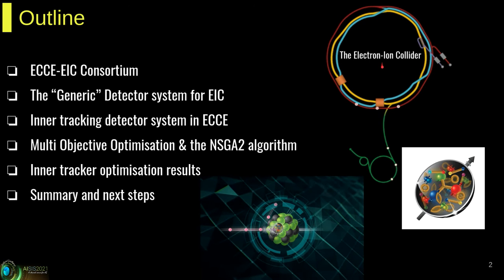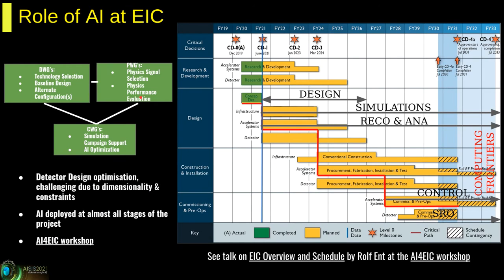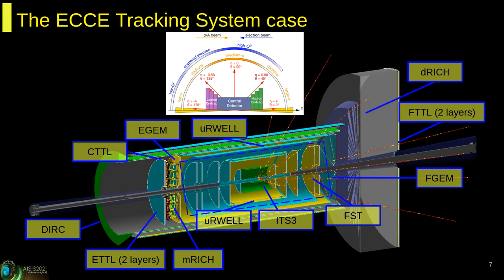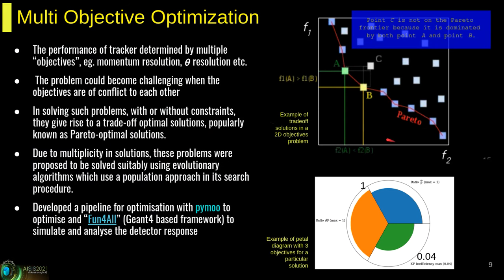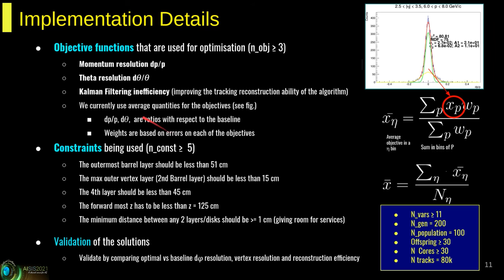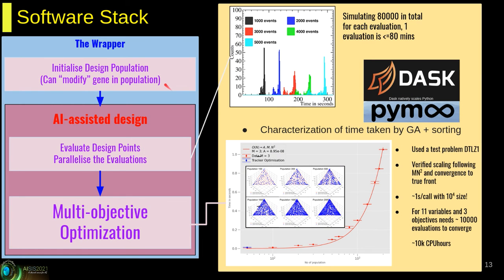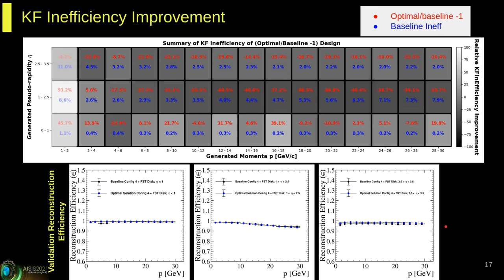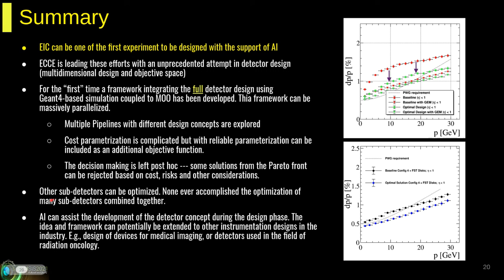AISIS2021_Video_Ksuresh